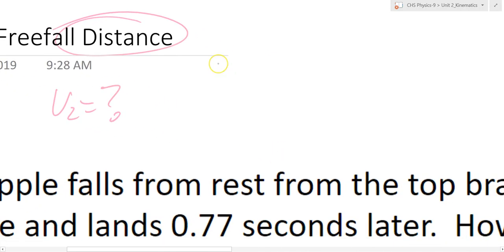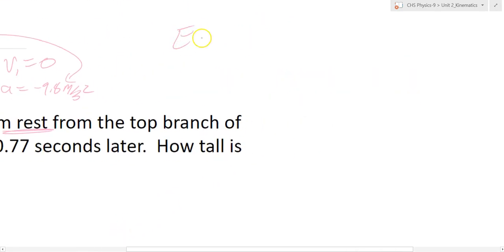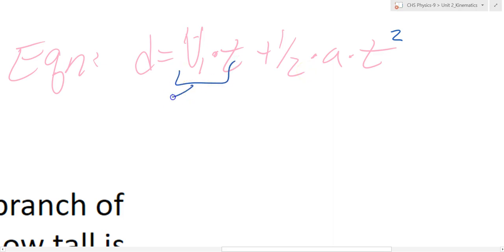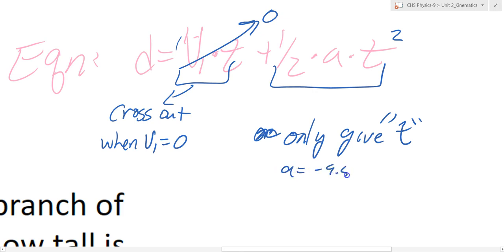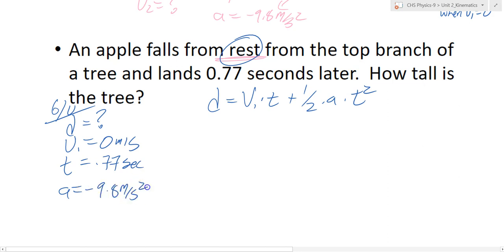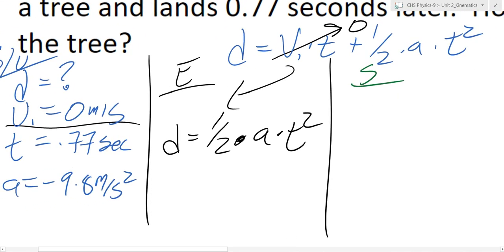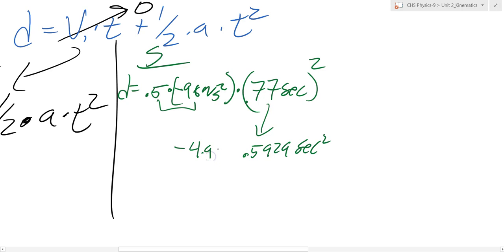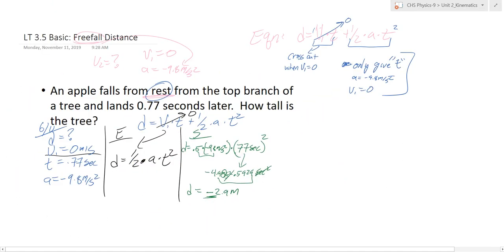Video Notes 3.5 Basic Level: Finding Distance